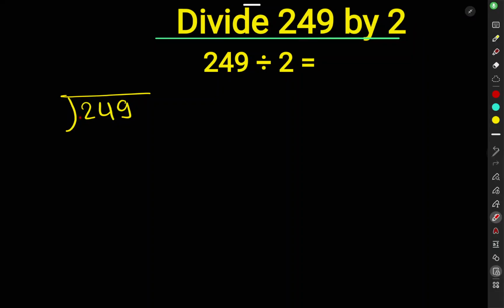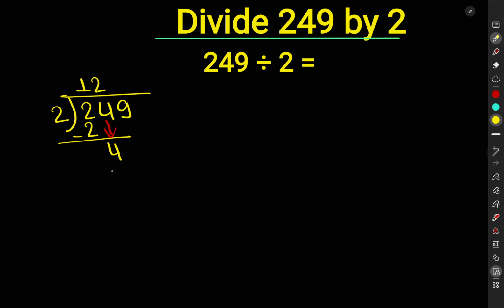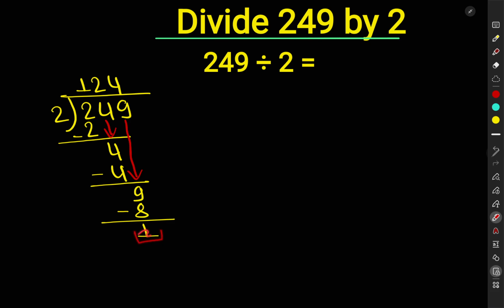249÷2 Divide 249 by 2 (Long division Method)